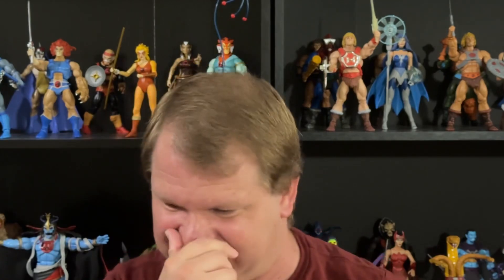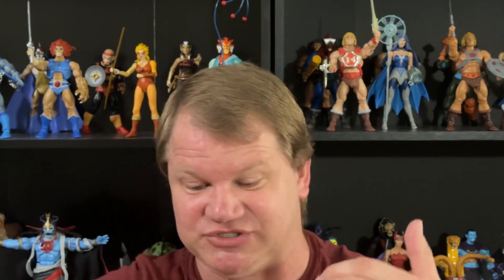Are We Getting Updated Effects For Episodes On Any Future Doctor Who The Collection Sets?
I want say thanks to all of my Patrons, Stephen Crane, Trevor Hicks, Unknown 289, Alice Collins, JLBWHO, Dr. Finn Perkins, Unknown_DontTrustNumbers,  Thomas Simpson, and Colin Coney.  I really appreciate their support.

Prowl 1701
USA

My smaller Amazon UK Wishlist for a few things that the US site doesn't have.